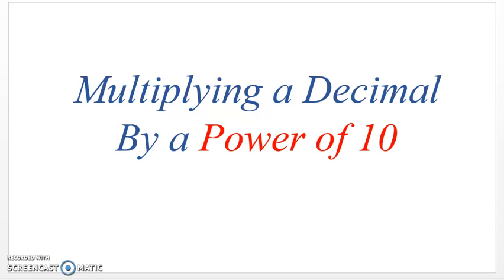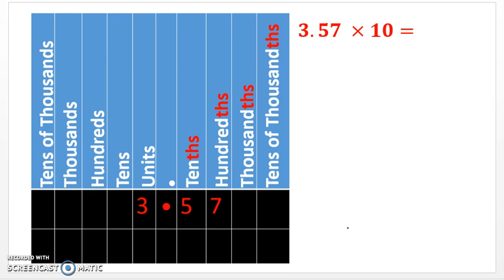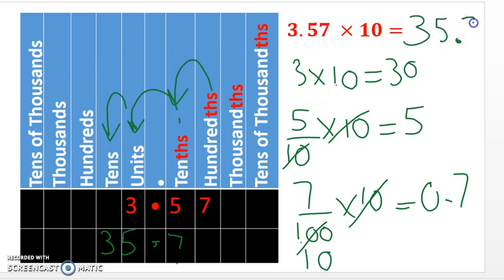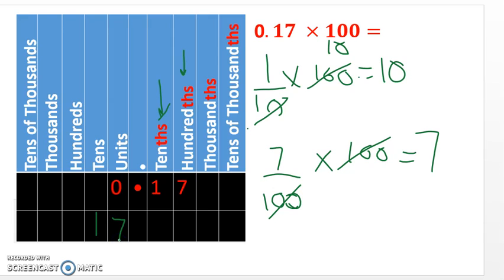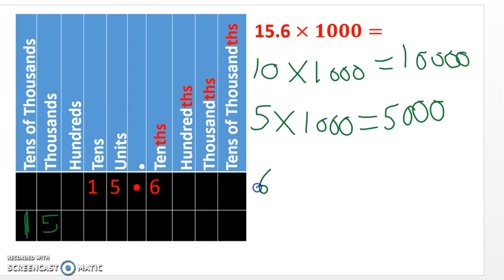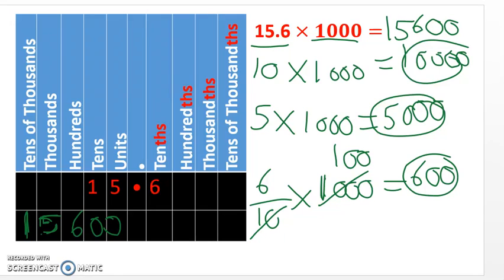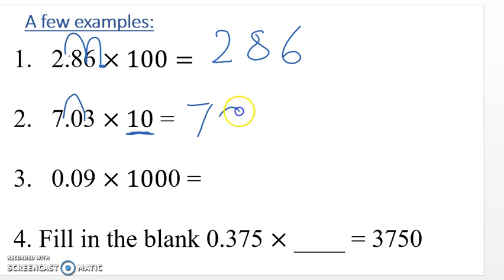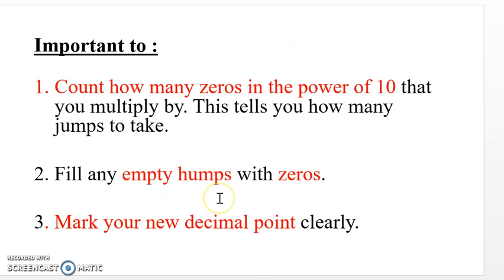Multiplying a Decimal by a Power of 10